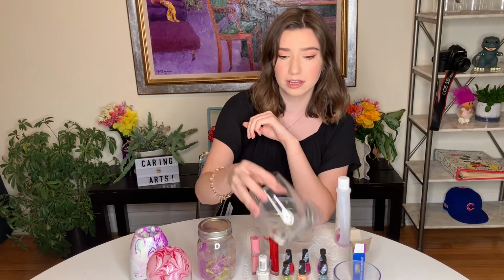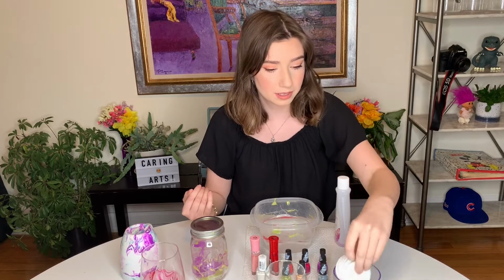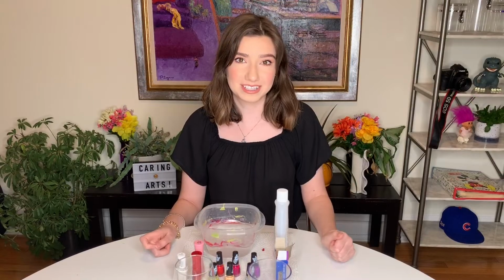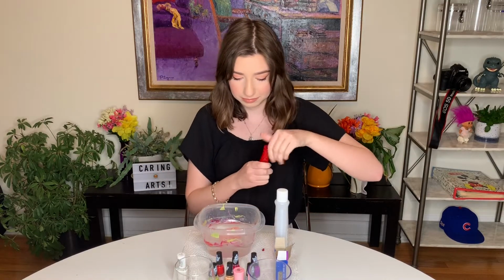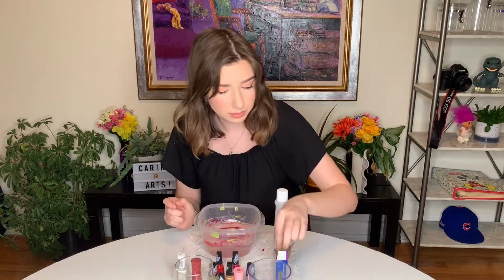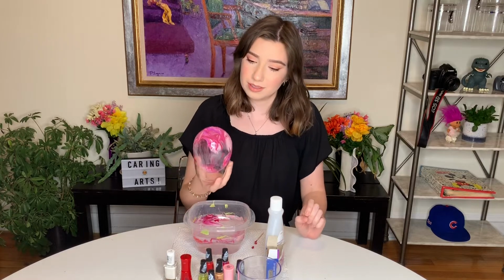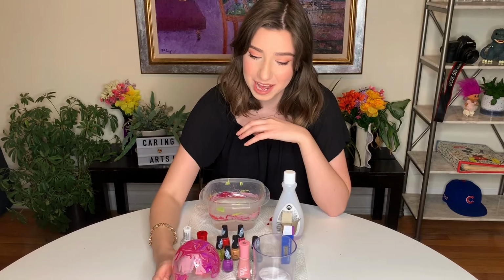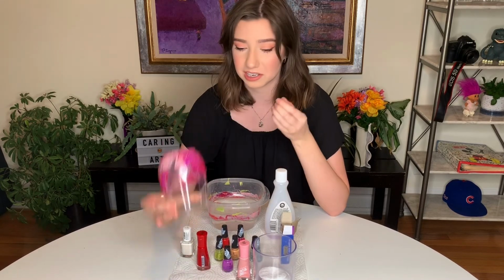Caring Arts: Easy Marble Glass Designs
Brooke shows how to make beautiful marbleized glass or ceramic ware using simple materials at home. A great gift idea! Hint: you might want to open a window first, if you don't like the smell of nail polish.

The Caring Arts Foundation is a non-profit organization dedicated to providing emotional support to Chicago-area cancer patients and their families. Our mission is to facilitate and encourage expression and healing through music, fine art, photography, and other creative disciplines.